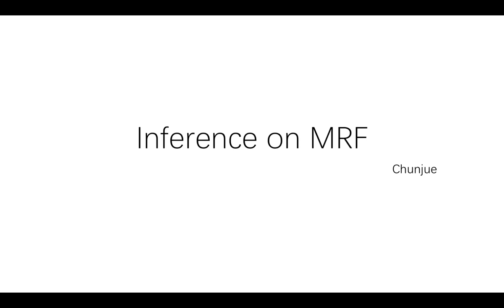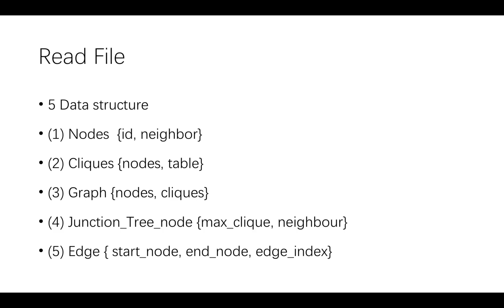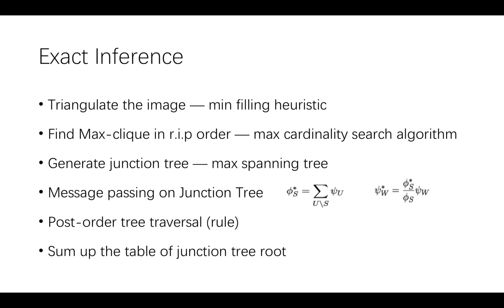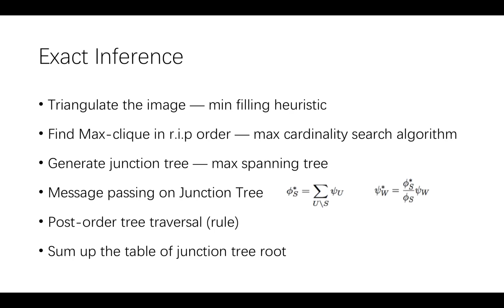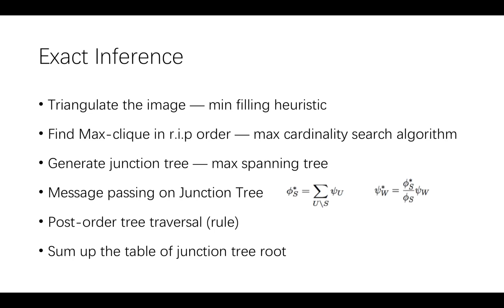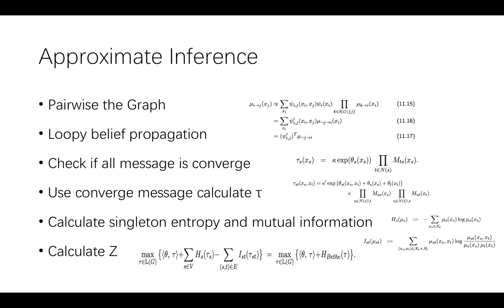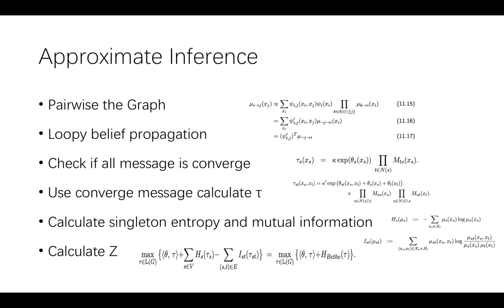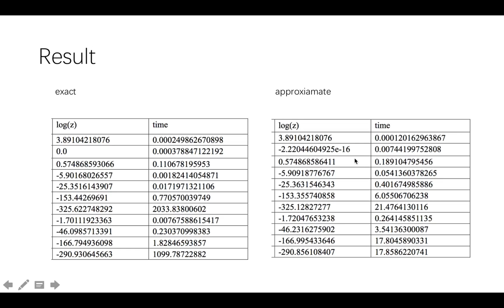EE512 Inference on MRF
Final presentation of Graphic Model